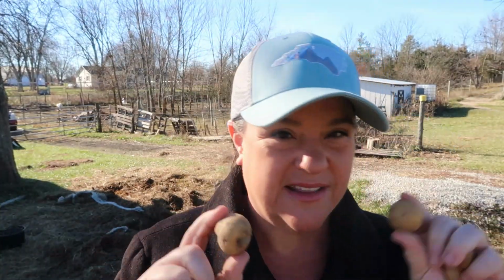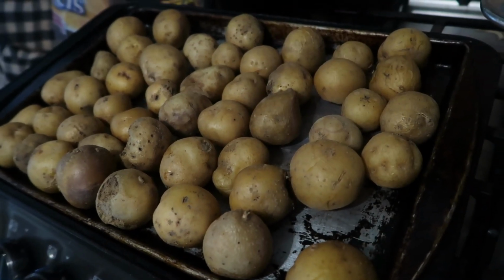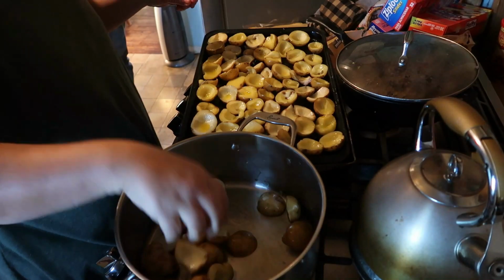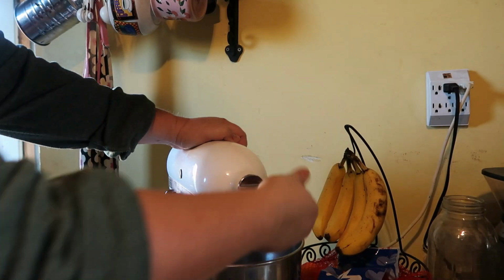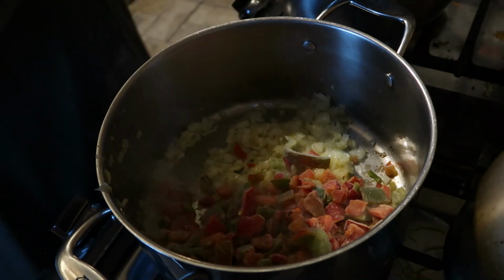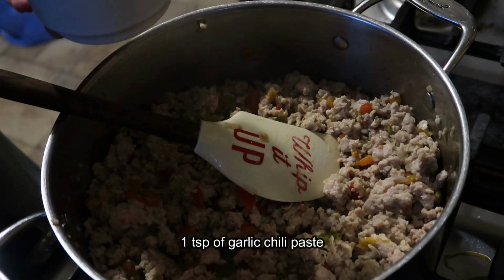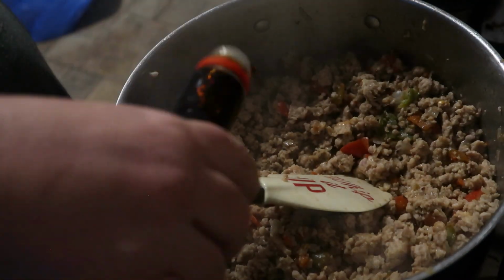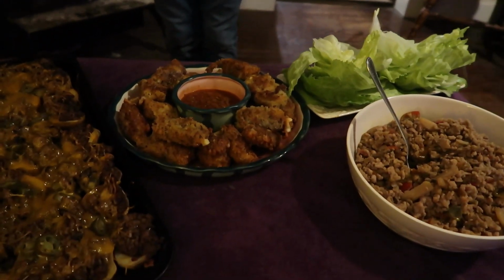Two holiday recipes from your garden!!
Hello everyone, welcome to crooked row and today we are going to be showing to be showing you some great recipes that you can use in the winter!!
sauce:
3Tbsp of soy sauce
3Tbsp of hoisin sauce
1Tbsp of sesame oil
1Tbsp of rice vinegar
1Tbs of honey
2Tsp of sweet chili sauce.
Enjoy!! :D